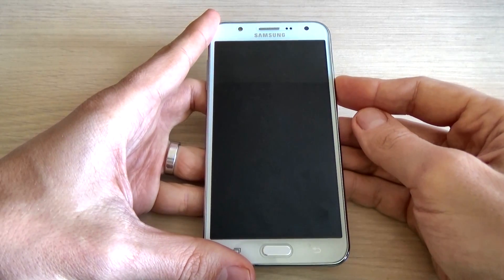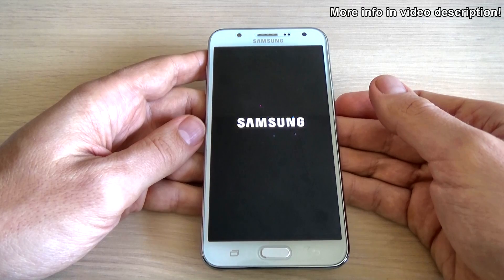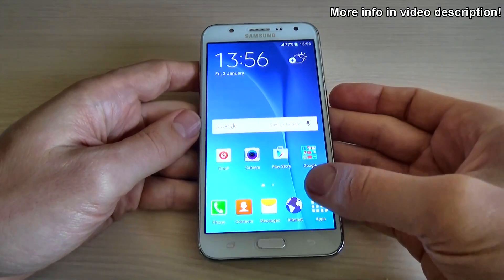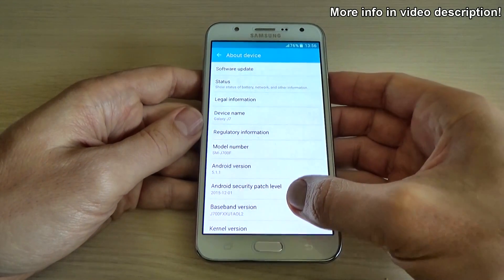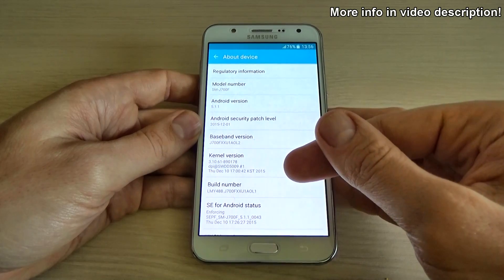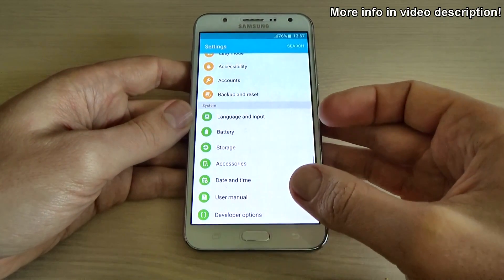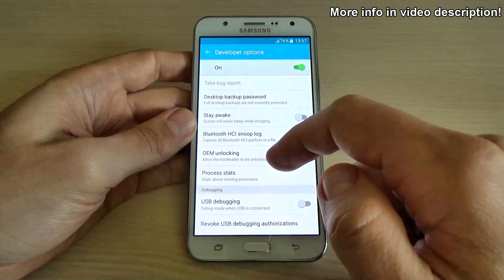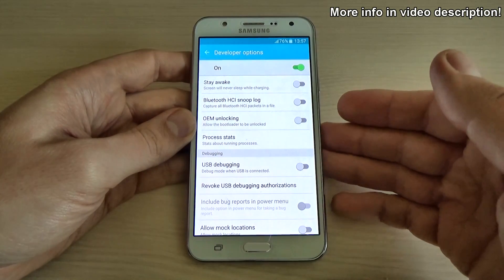How to enable Developer Options on Samsung Galaxy J7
In this tutorial I will show you how to enable Developer Options on Samsung Galaxy J7 J700F (Android 5.1.1). This allows you to enable USB Debugging mode, mock locations and OEM unlocking if you want to root or unlock your phone.
IMPORTANT
Warning! You do this at your own risk!